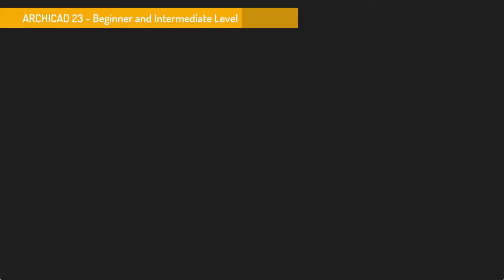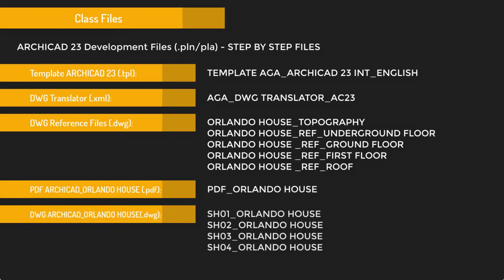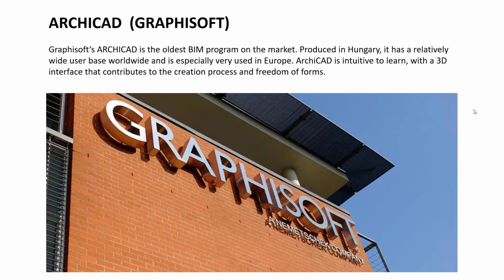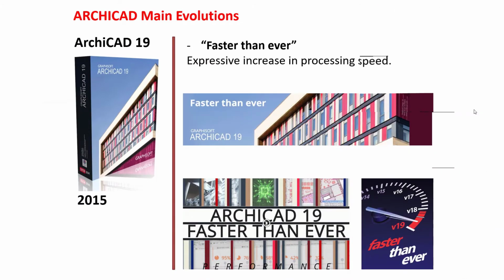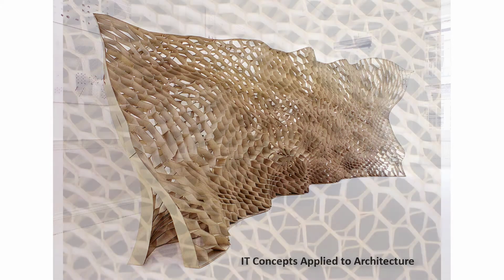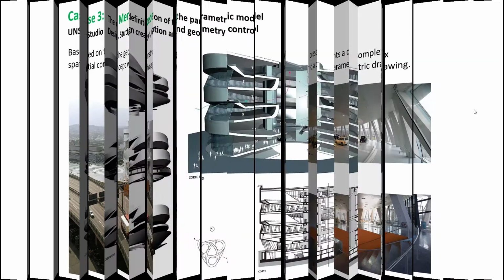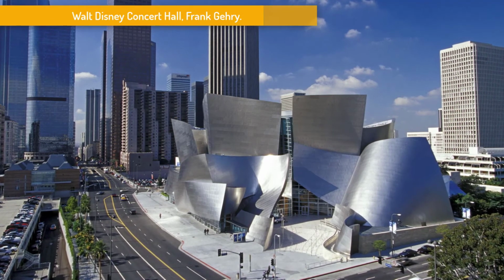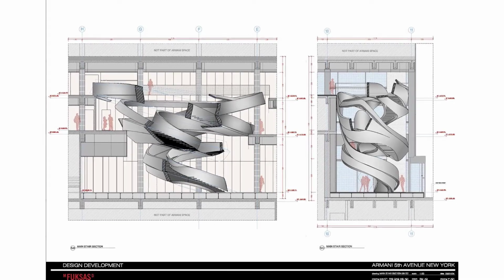Presentation ARCHICAD 23 - BIM in the Digital Age | AGA Play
This video is the Class 1 of the ARCHICAD 23 Online Course - Beginner and Intermediate Level.